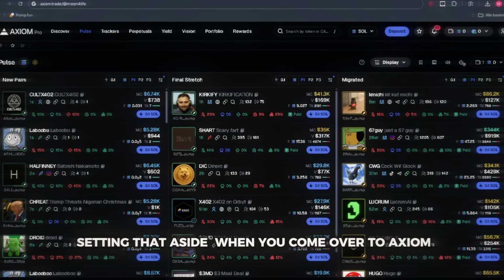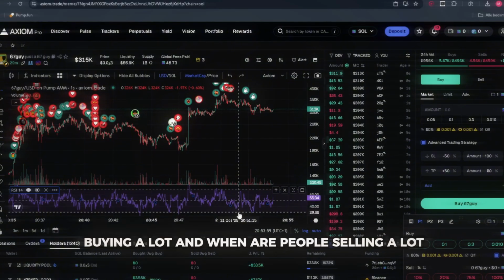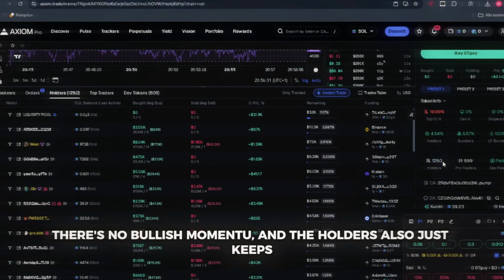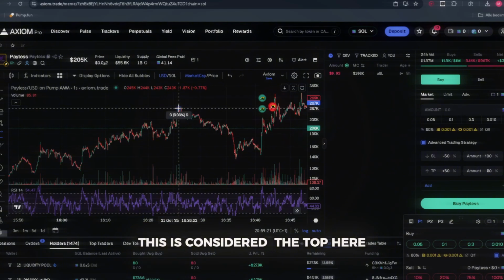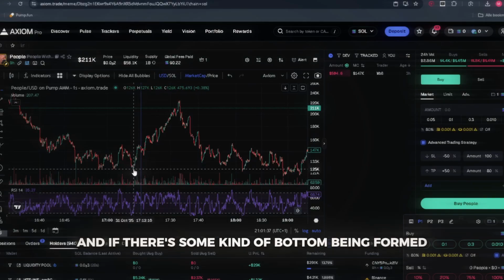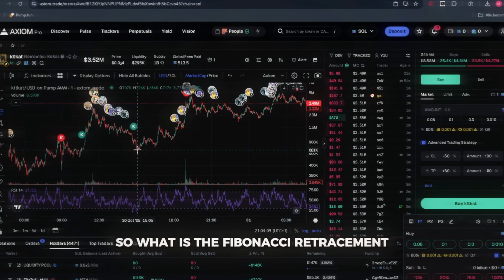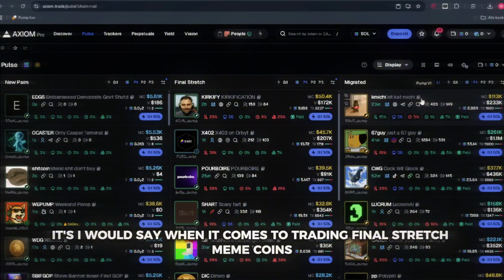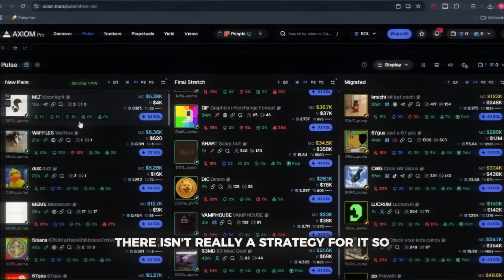BEST Solana Memecoin Trading Strategy For Beginners (2025)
In this video, I dive deep into the best memecoin strategy for trading Solana-based tokens on Axiom in 2025. Learn how to leverage key tools like RSI, Fibonacci retracement levels, and support/resistance zones to craft your perfect memecoin trading strategy. I'll also cover the crucial 50-60% dips and how to spot them for maximum gains. Whether you're just starting out or looking for the ultimate full memecoin guide, this video is packed with tips for smarter, more profitable trading.